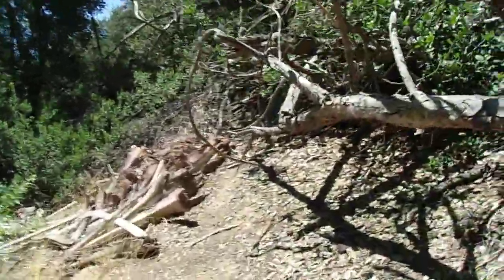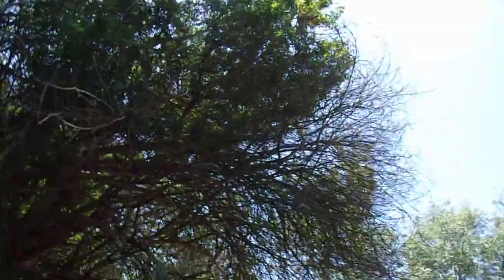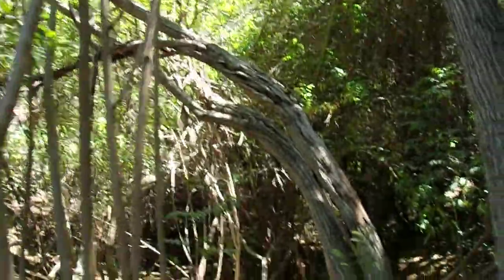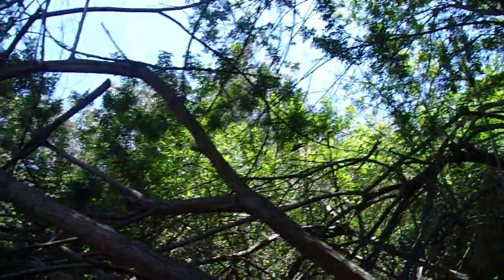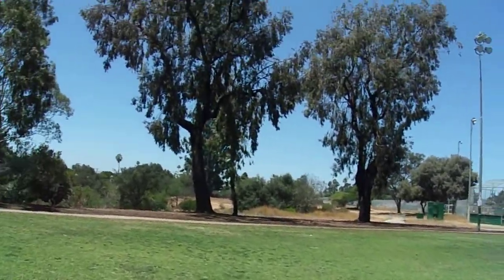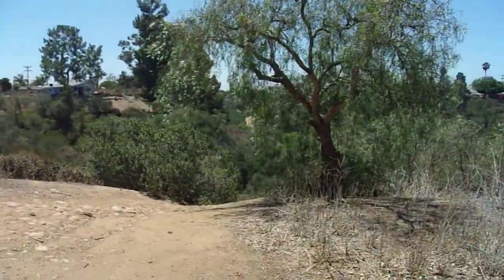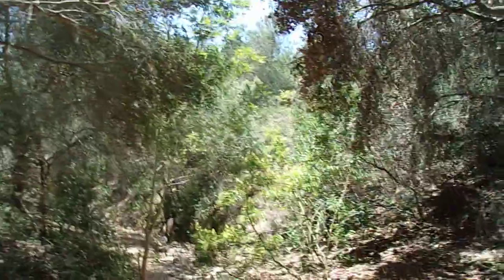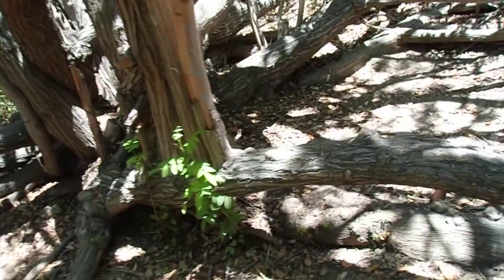6/28/22: North Tecolote Canyon Walk- North Clairemont Park to Genesee Ave. (At Chateau Dr.) Pt. 1/3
Tecolote Canyon- Clairemont- San Diego, California.  I take a lovely short walk in a very wooded part of Tecolote Canyon from its northern terminus at N. Clairemont Park on Bannock Avenue (next to Field Elementary School) 2 blocks south of Clairemont Mesa Blvd.  I hike first a small use trail on the northeast periphery of the canyon and enjoy the jungle-like growth, and then I cross the park and start south on the main trail down into Tecolote Canyon.  I cross the seasonal creek a couple times, meet the access trail that leads to Genesee Avenue (at Chateau Dr.) and follow that up a bit, and then turn around to head back shortly before reaching Genesee Ave.  Much of the trail in this section is shady and is great for a hot summer day!  Part 1 is where I check out the use trail, cross the park and start down the main trail, reaching the shady oaks on the bottom.